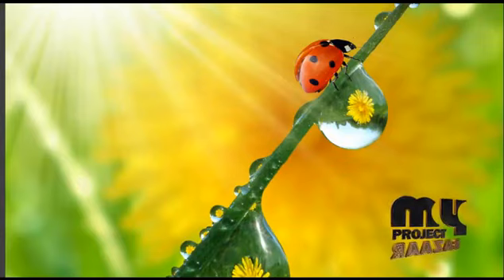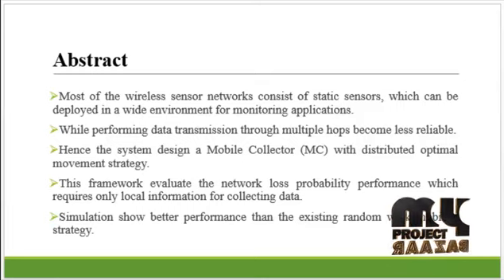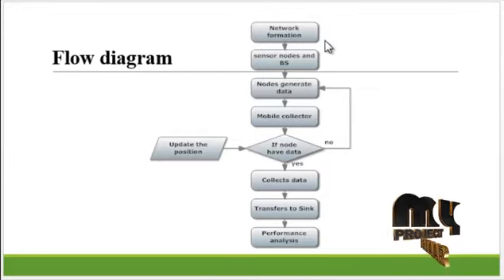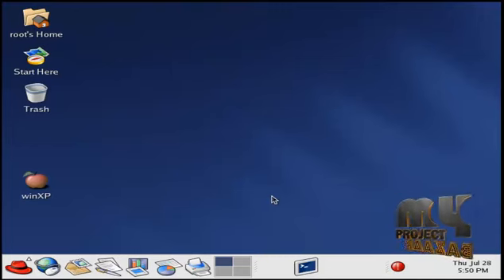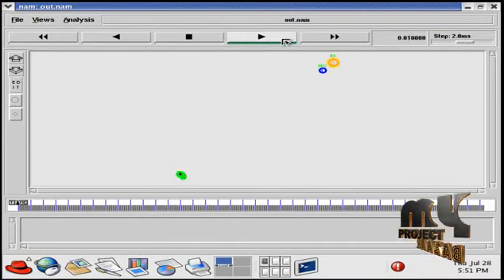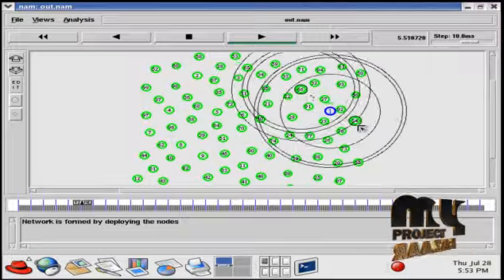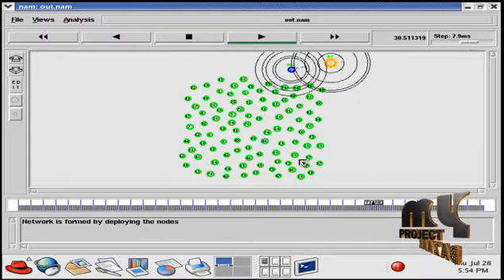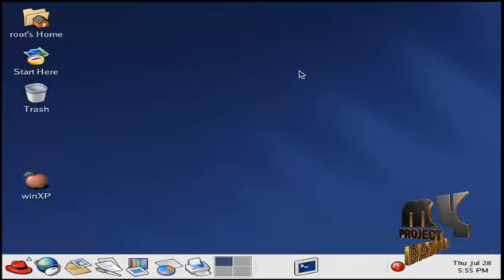Towards Distributed Optimal Movement Strategy for Data Gathering | Final Year Projects 2016 - 2017